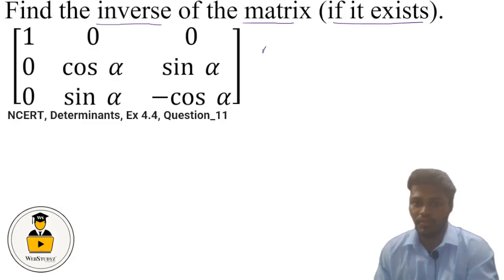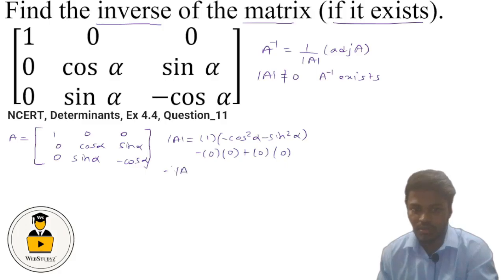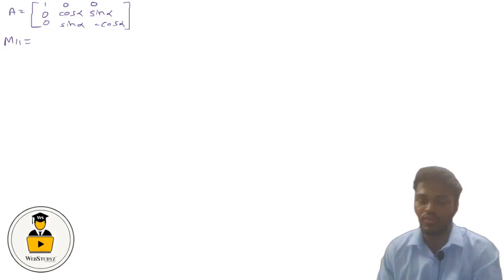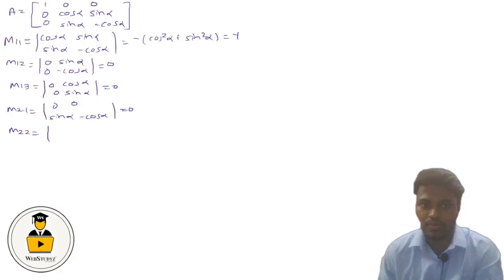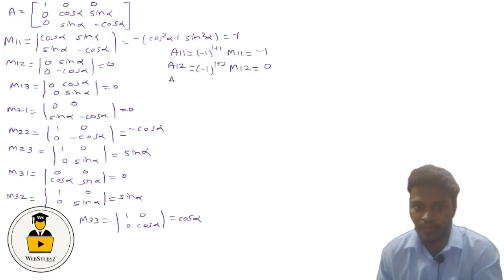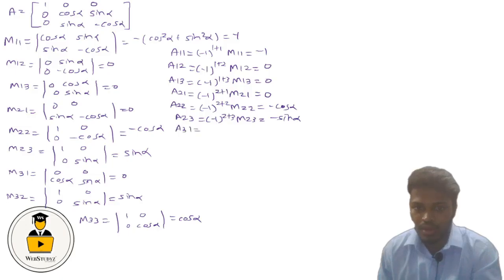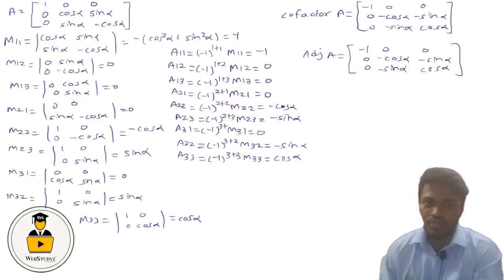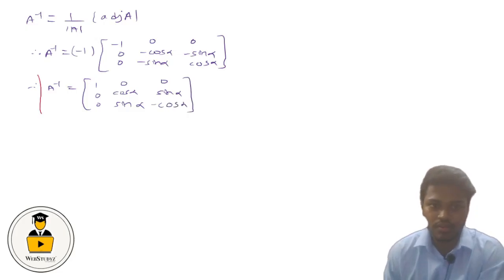Class 12 NCERT Maths | Ch 4: Determinants| Ex 4.4 Q11 Solution